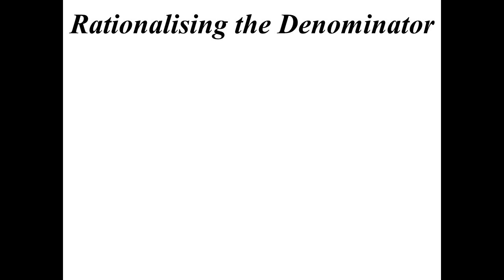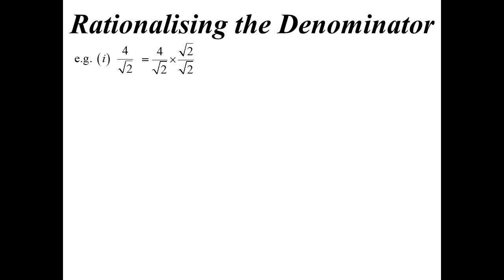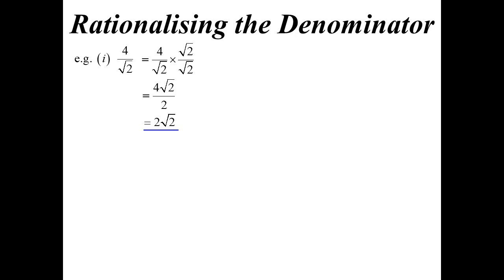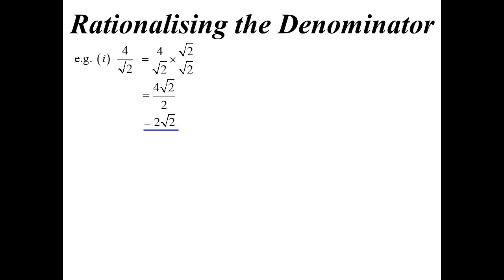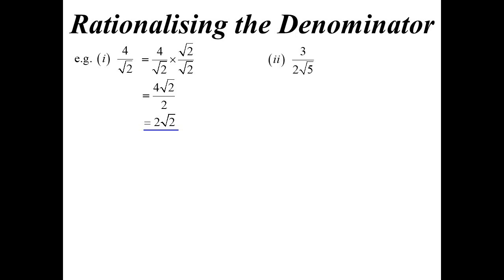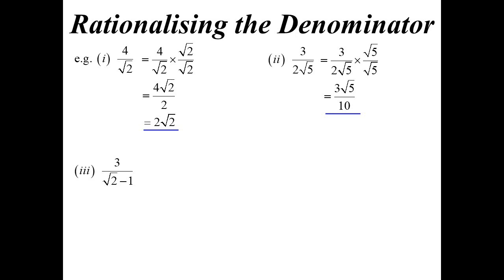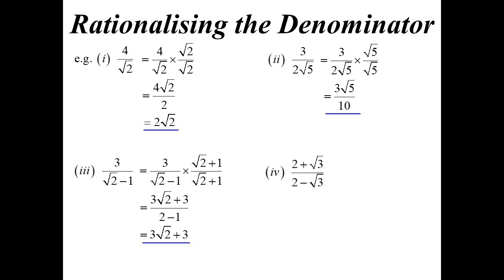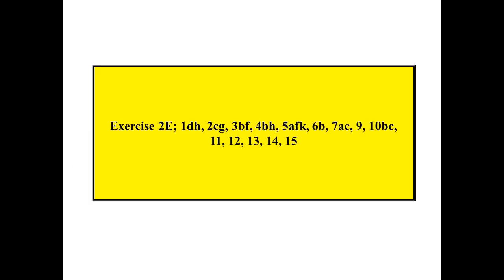11X1 T02 04 rationalising the denominator 2023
We rationalise denominators to allow us to manipulate and compare fractions involving surds